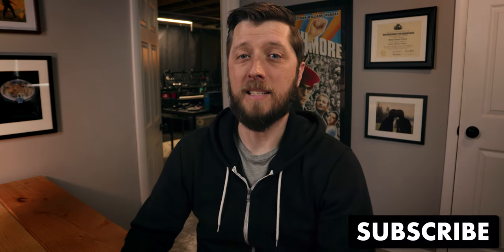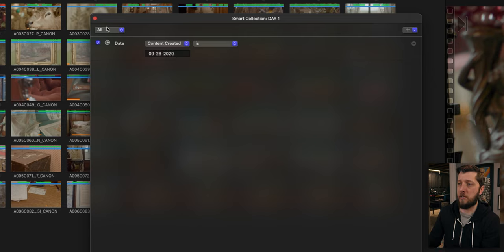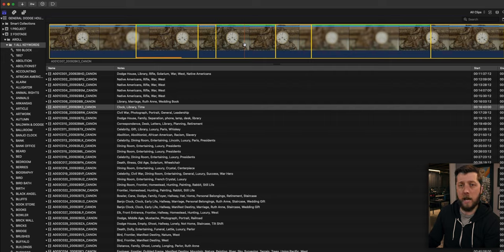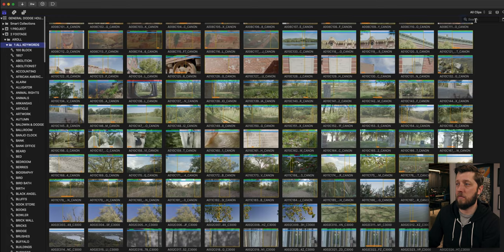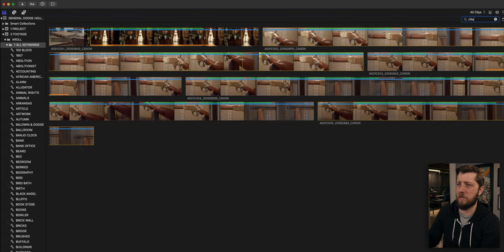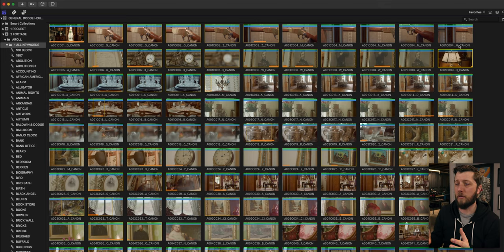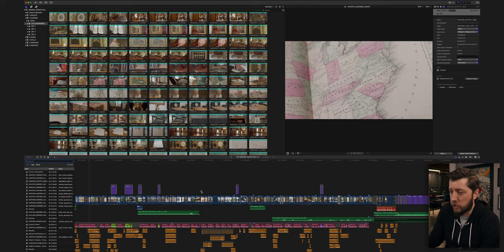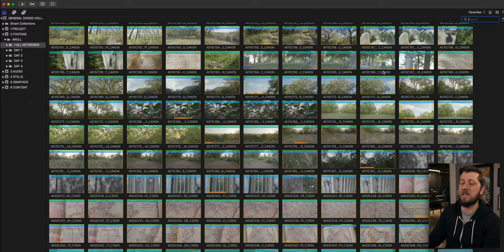Find Your Footage FAST in Final Cut Pro With This AMAZING Workflow Hack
Dying to know how to text search your footage in Final Cut Pro? I'm doing a deep dive into media management and organization to show you how I spent two focused days logging all of my footage to make sure it was incredibly easy to search through WHILE I was editing. So put your Assistant Editor hat on and come along with me on a journey that will help you UNLEASH THE BROWSER in FCP.

LINKS:

How To Use a Final Cut Library Template and a File Folder Template to Start Your Edits Faster

CHAPTERS:

00:00 - INTRO
00:15 - Opening Thoughts
00:34 - Project Context
01:33 - How I use Events to Organize My Media
02:26 - How I Use Folders & Keywords
04:39 - How I Used Keyword Collections to Organize my Footage
06:10 - Using the NOTES Field in List View
07:53 - This is A LOT of Work. Is it Worth It?
09:57 - But All of Your Footage is Searchable! (DEMO)
10:56 - What I Would Do Differently Next Time
12:47 - The Power of Having Your Footage Text Searchable
14:50 - How To Use Favoriting to Unleash Even More Power
17:32 - Why I Made Myself Assistant Edit This Project
18:03 - Limitations of Search in the Event Browser
19:14 - Searching Your Edit with the Timeline Index
21:27 - The Types of Films For Which Text Search is Best
22:10 - Spend the Time Logging Your Footage!
23:22 - Concluding Thoughts
25:31 - Outro
26:06 - END CARDS

MY FILMMAKING & PHOTOGRAPHY GEAR:

Canon EOS R (Amazon)
Atomos Ninja V (Amazon)
Canon RF to EF Adapter (Amazon)
Canon 17-40mm f/4 L-Series Lens (Amazon)
Canon 24-70mm f/4 L-Series Lens (Amazon)
Canon 24-105mm f/4 L-Series Lens (Amazon)
Canon 70-200 f/4 L-Series Lens (Amazon)
Manfrotto Tripod & Fluid Head (Amazon)
Deity V-Mic D3 Pro (Amazon)
Rode NTG-2 Shotgun Mic (Amazon)
Tascam DR-10L Lav Mic (Amazon)
Tascam DR-60D MkII (Amazon)
Aputure Lightstorm 120D (Amazon)
Aputure Lightdome II (Amazon)

MY VIDEO EDITING GEAR:

15" Retina MacBook Pro (Late 2013) | Quad-core, 16GB RAM, 256GB SSD
Apple Magic Keyboard (Amazon)
Apple Magic Trackpad (Amazon)
Dell Ultrasharp U2718Q 27" 4K IPS Monitor (Amazon)
Dell Ultrasharp P2719H 27" IPS 1080p Monitor (Amazon)
Mackie CR3 Studio Monitors (Amazon)
Sony MDR7506 Studio Monitor Headphones (Amazon)
Samsung T5 1TB (Amazon)
LaCie Rugged 1TB Thunderbolt / USB-C SSD (Amazon)
Seagate 4TB (Archiving) (Amazon)
Seagate 8TB (Archive Backup) (Amazon)